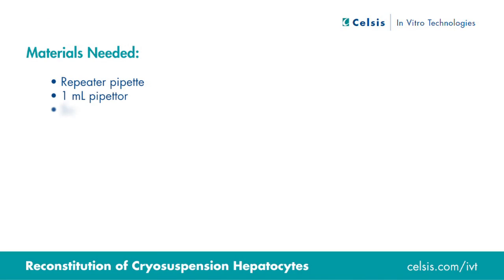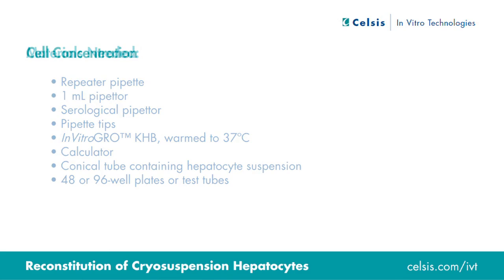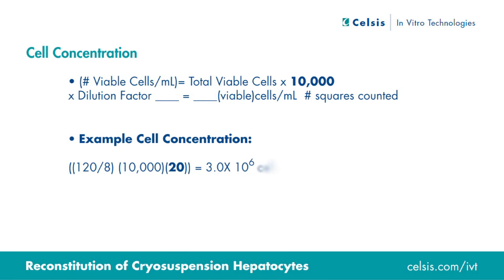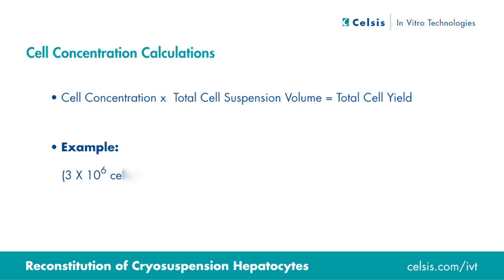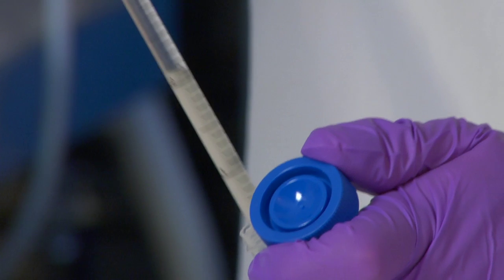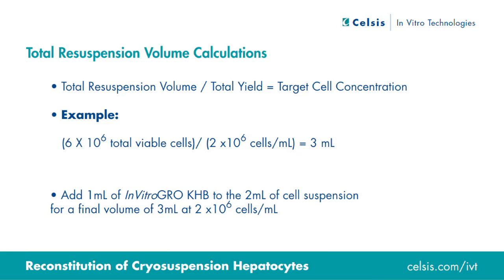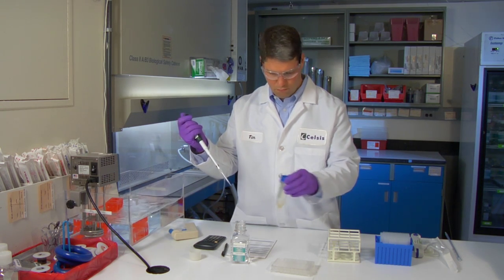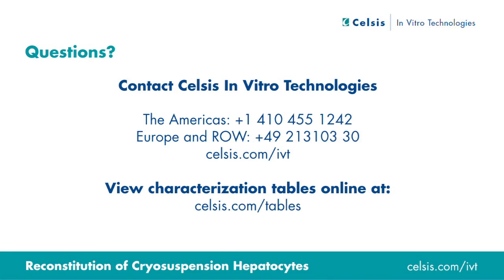Reconstitution of Cryosuspension Hepatocytes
Video tutorial on working with cryopreserved hepatocytes in suspension from Celsis IVT.